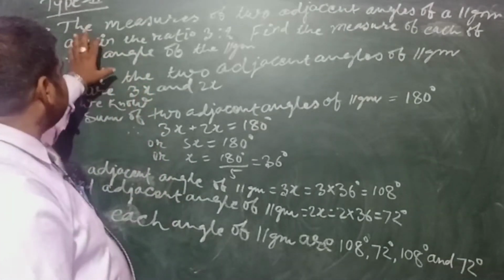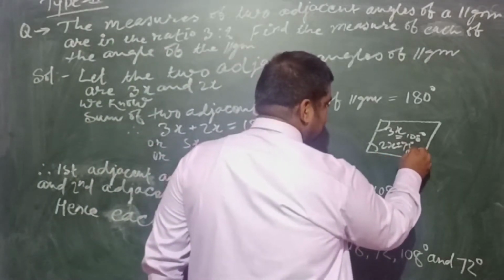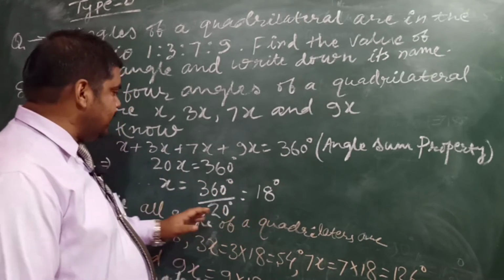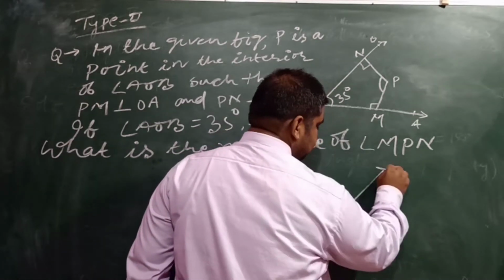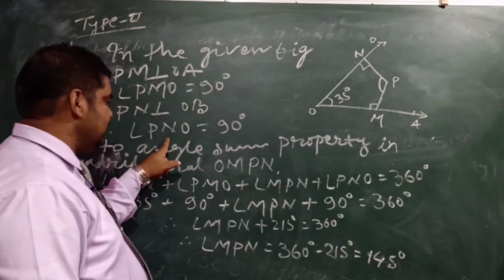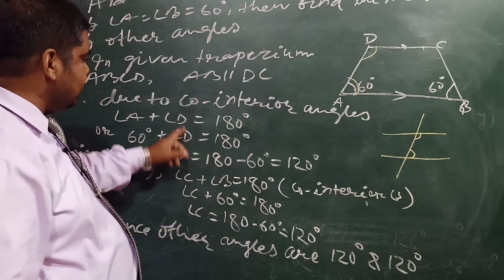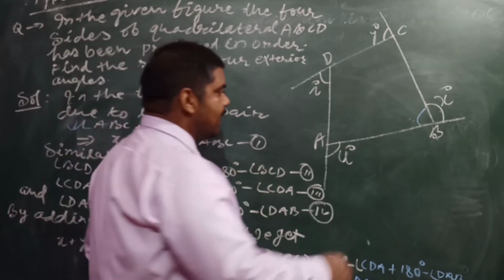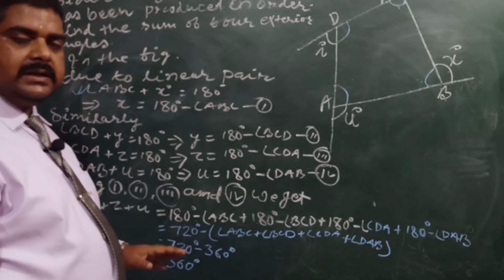Class-8th, Mathematics (Dr KC Sinha), Ch-11,Ex-11.3,Topic- solution of questions of type- II 14/7/20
Class-8th, Mathematics (Dr KC Sinha), Ch-11,Ex-11.3, Topic- solution of difficult questions of type- II
14/7/20